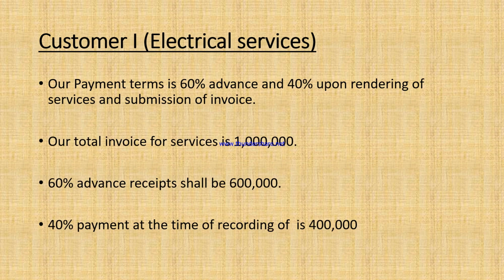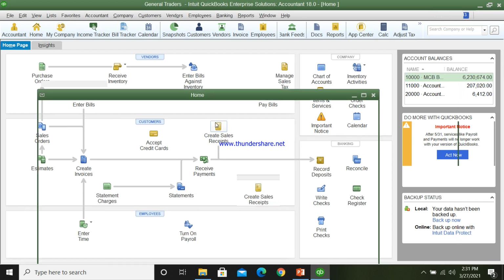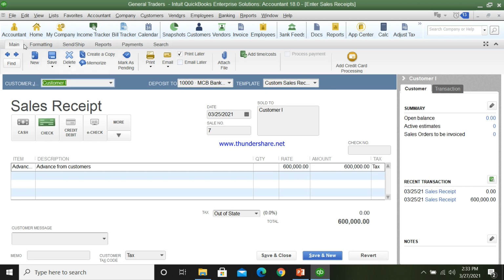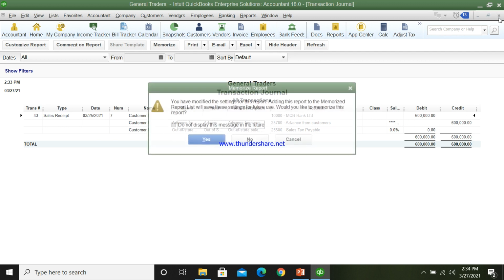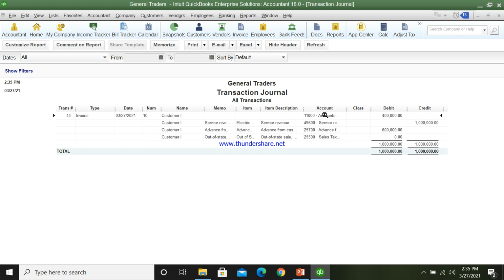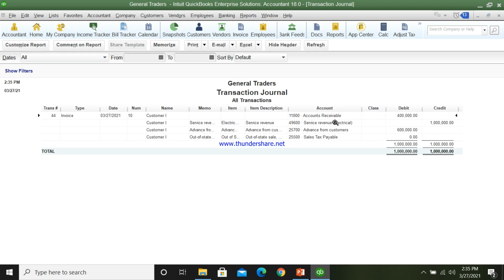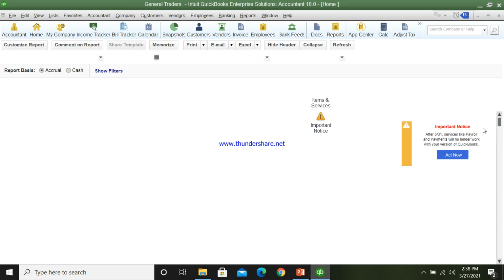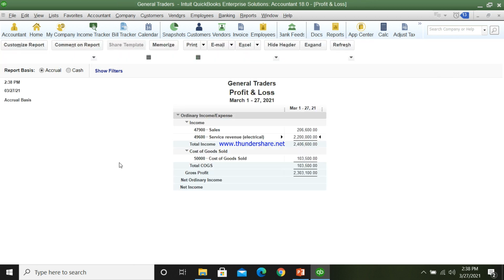How to record customer advance receipts and its adjustment from invoice in quickbooks desktop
Earn free Binance coin by going to this website. Play games and earn free BNB coins (crypto currency).